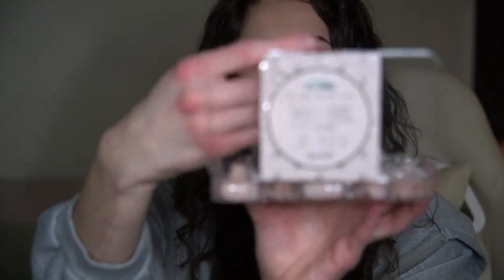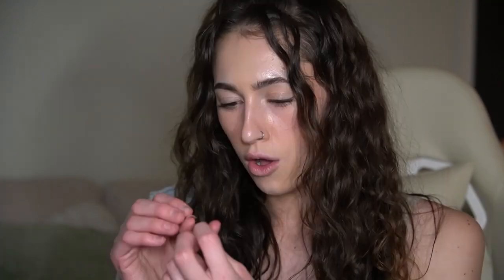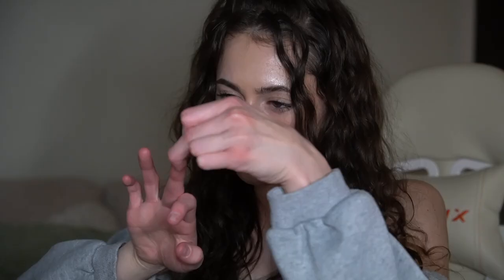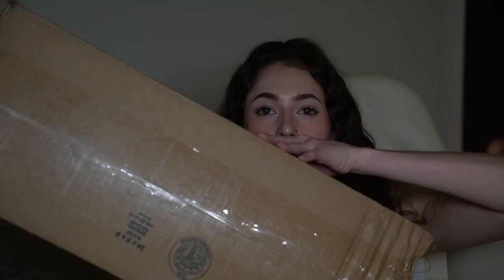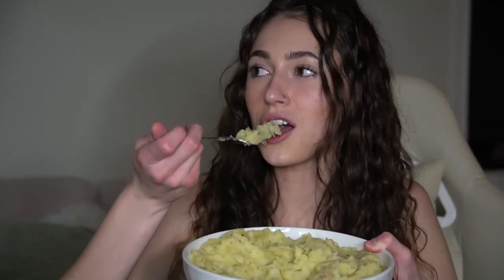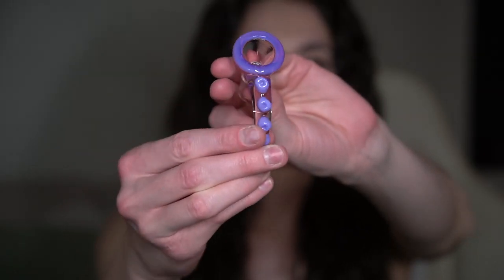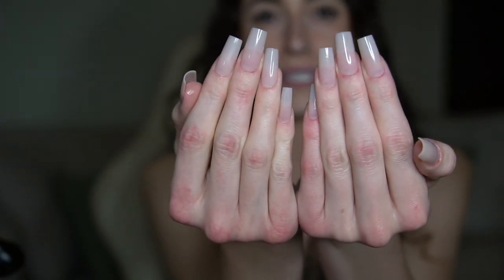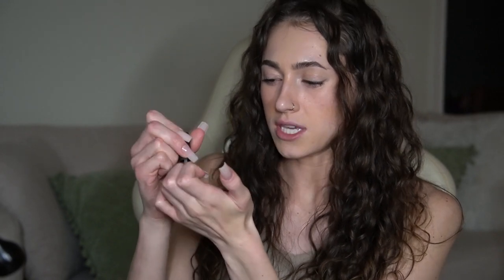do my nails & chit chat with me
do my nails & chit chat with me *lit